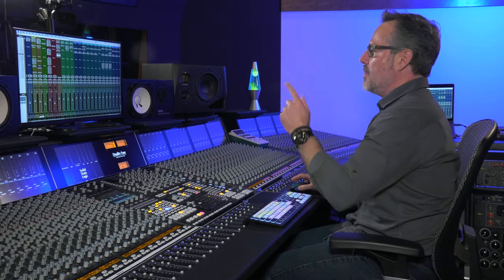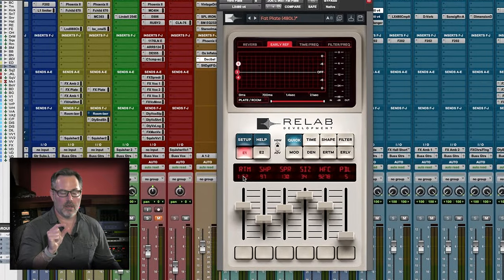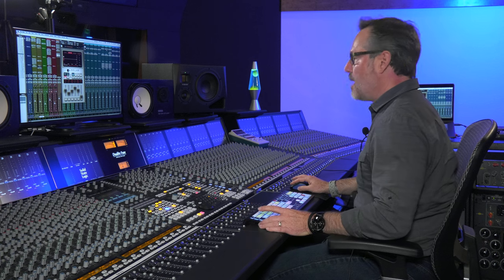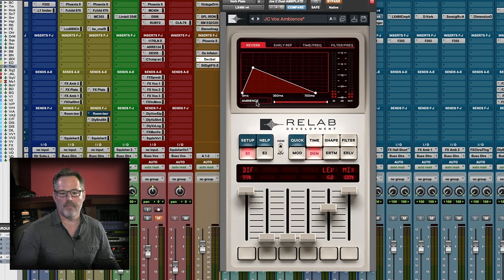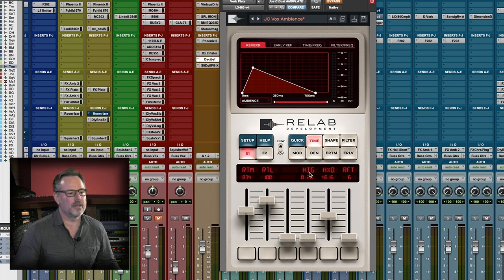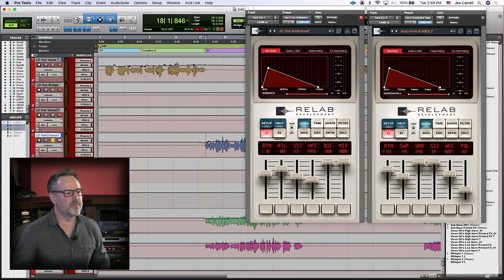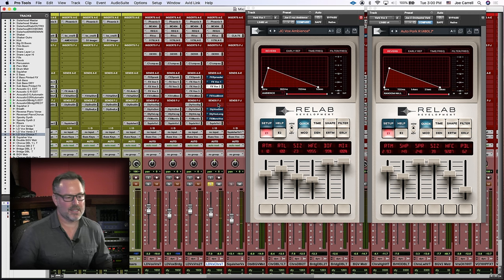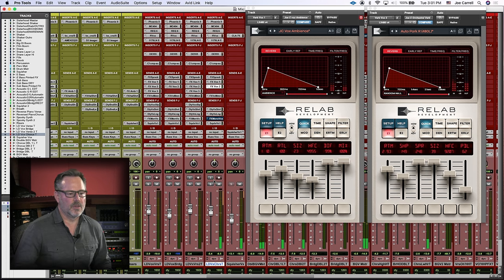The Relab LX480 Dual Engine in Action: Joe Carrell's Reverb Process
Join in-demand producer/engineer, Joe Carrell, as he takes you on a journey through the world of music and reveals the remarkable versatility of the Relab LX480 Dual-Engine reverb. With the LX480, learn how to raise your mixing game with jazz, pop and other styles using stacked reverbs and delays.

Discover how to adjust levels of each reverb engine to get the perfect balance between small room reflections and brighter early reflections; you'll master that timeless sound that captivates audiences now as much as ever! Whether you're an experienced pro or just getting started, don't miss this video - it's crammed with knowledge, insights and inspiration.

Joe Carrell is a celebrated name in the music industry. With over two decades of experience, he has built a reputation for excellence with 11 Grammy-nominated albums that he has either mixed or produced, as well as 33 chart-topping albums that he has recorded or mixed. Joe's prowess doesn’t stop there - he has also earned multiple Billboard Top Ten hits across various genres, cementing his place among the greats.